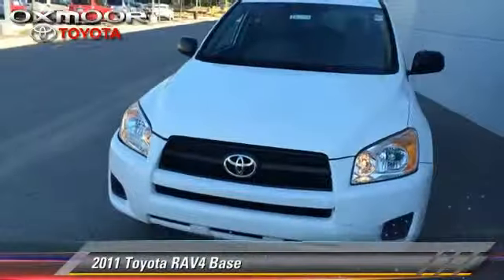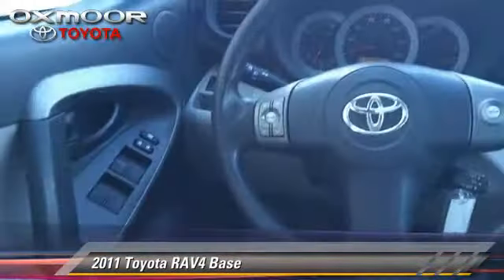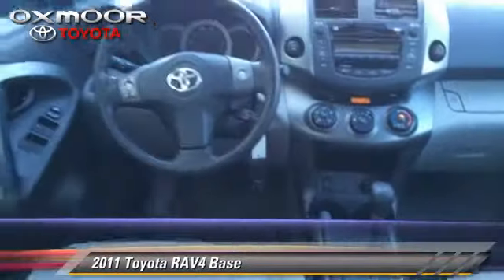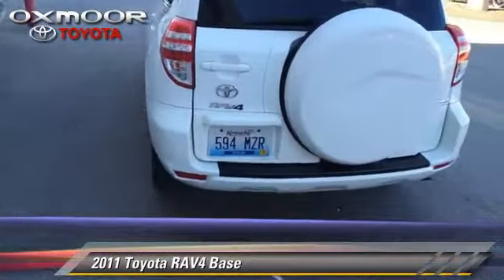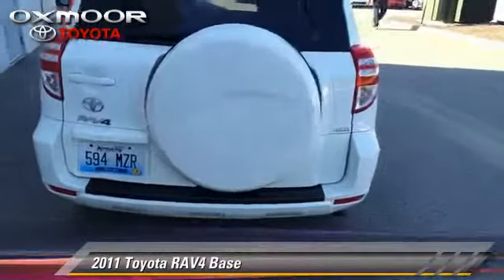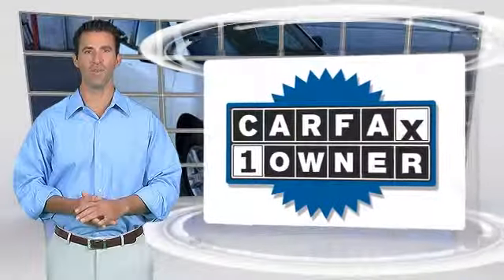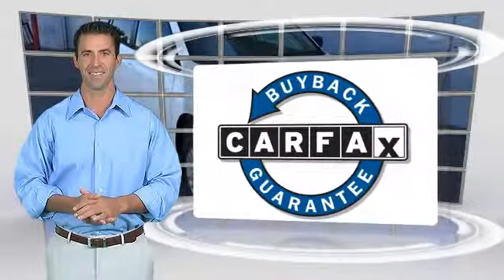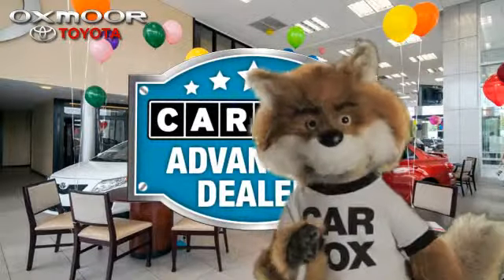Oxmoor Toyota, Louisville KY 40222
[DFIN:3:3152372:I:1125:CFA0F85F:a2729884c4cb9f16fee09ec0a3a9de42]